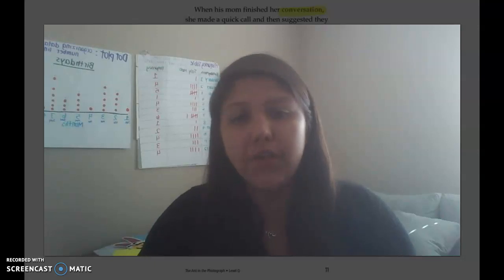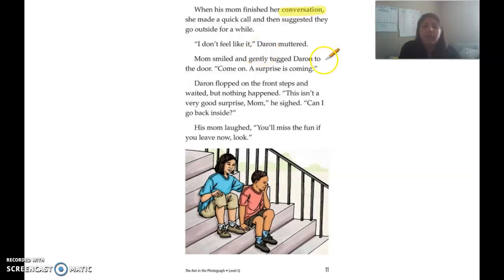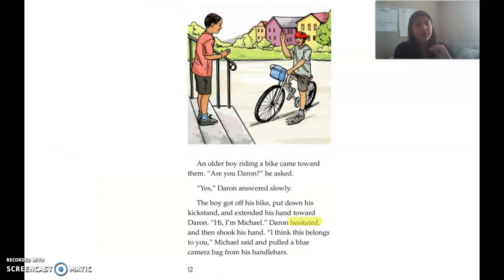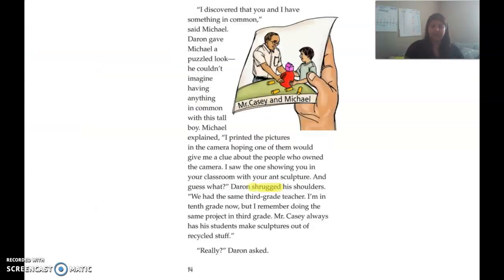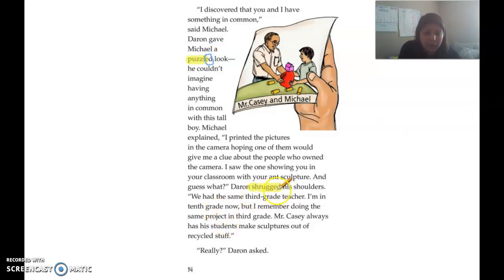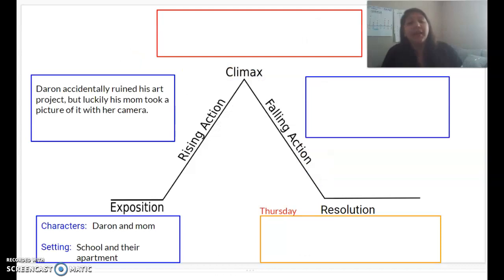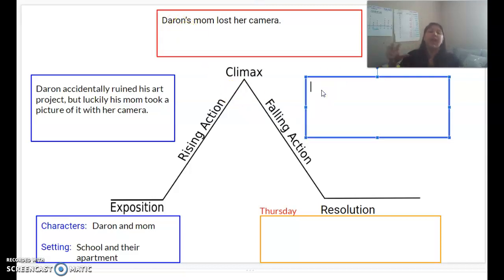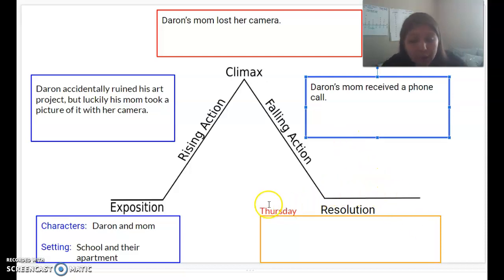Ant Day 4